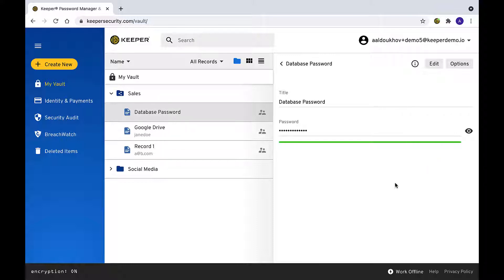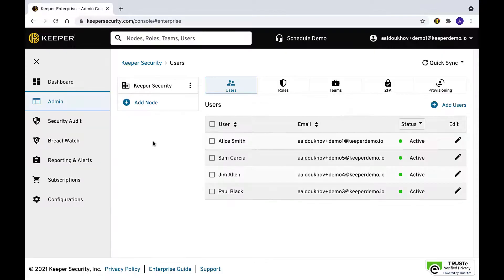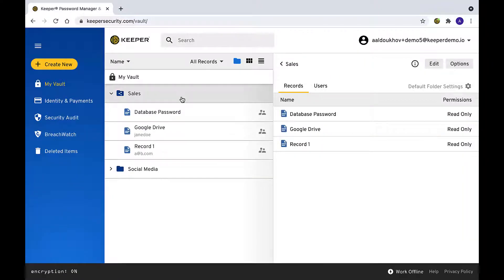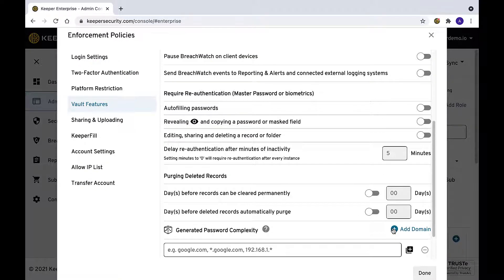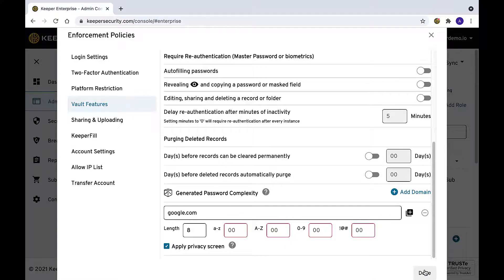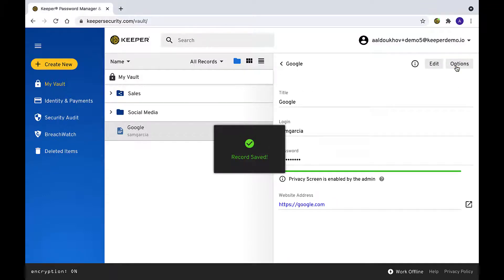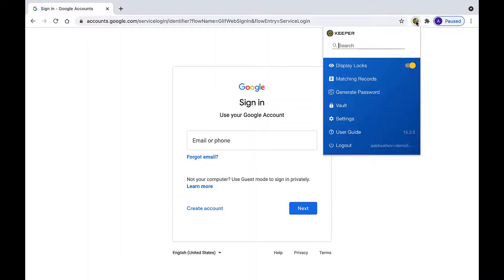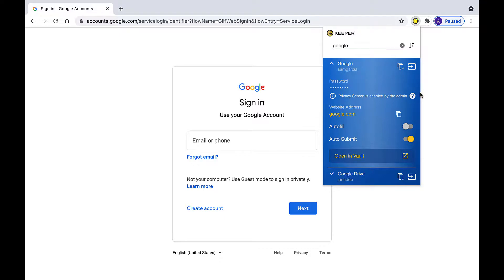Enterprise – Privacy Screen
Keeper's Privacy Screen gives you the ability to control the viewing of passwords for a team or for a role and specified domain. Revealing passwords for the purpose of viewing them on screen is referred to as unmasking.  With the Privacy Screen policy in place, passwords are masked and therefore not visible from the user interface. This feature is commonly used to limit viewing of passwords for the non-technically savvy users.

This feature can be enabled for a Team by selecting the team in the Admin Console and checking the “Apply Privacy Screen” box. This will prevent the unmasking of passwords at the team level, meaning that any records shared to a user as part of a team will be masked.

To control the viewing of passwords based on a specified domain, Keeper's Privacy Screen can be enabled within the Generated Password Complexity settings. To do so navigate to the Vault Features section of the Enforcement Policy settings and check the “Apply Privacy Screen” box once a domain has been added. This will mask the password for the specified domain for all users in the selected role.

If the Privacy Screen is applied to a user with edit or ownership permission on a record, the user is forced to use the password generator when editing the record.

Inside the vault, any record with a matching URL will be locked, and the user cannot unmask to view the password. Likewise, in the Browser Extension, the Privacy Screen is activated.

It is important to note that password masking is only visual in nature and the password is still stored in the user's vault and accessible via API communication and browser inspection. If the admin would like to enforce that users cannot inspect the web pages, we recommend using group policies to prevent users from opening the browser development tools.